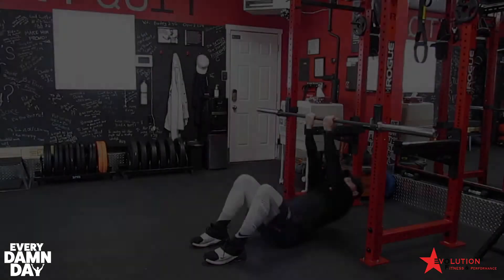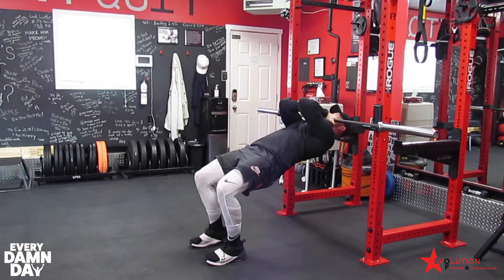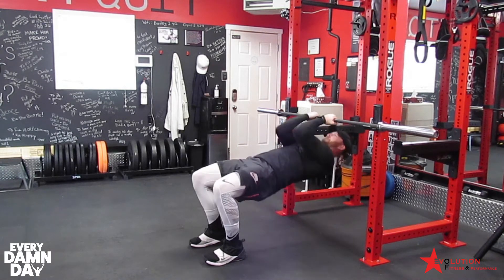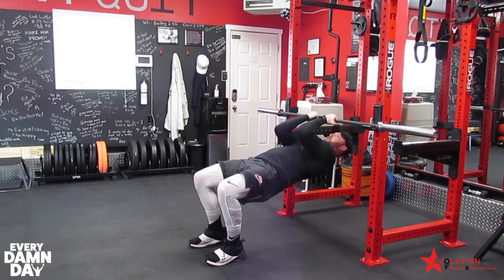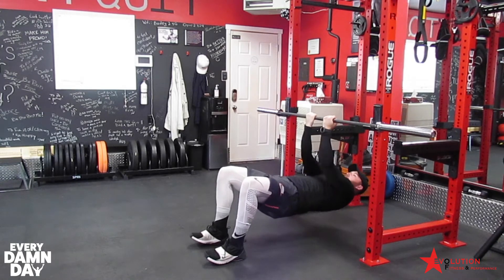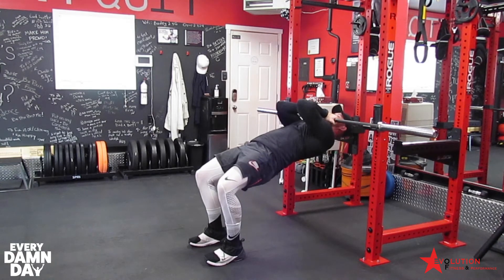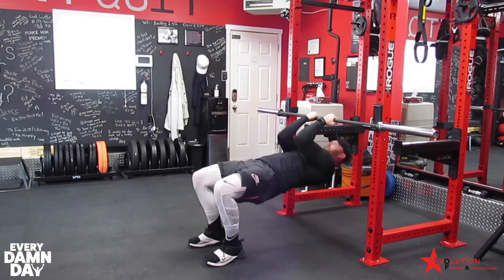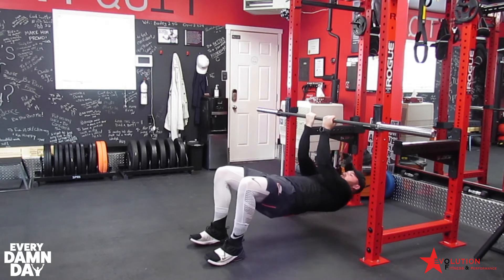Inverted Biceps Curls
License ID: ZQDlN1w8Keg